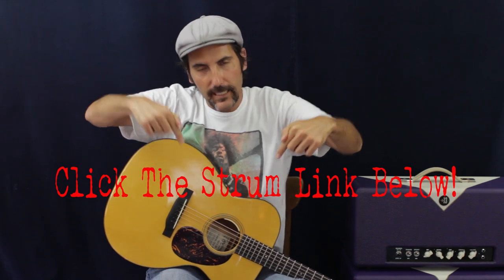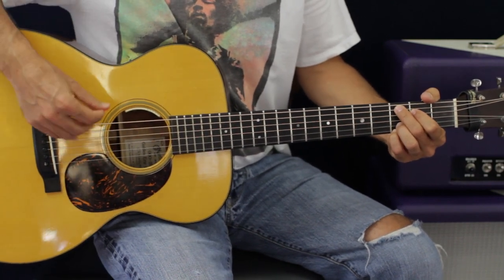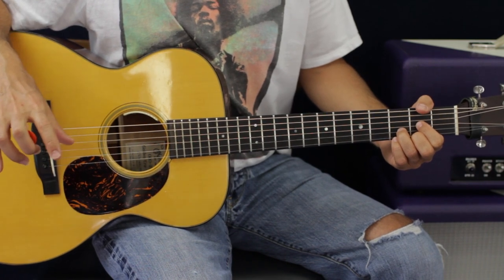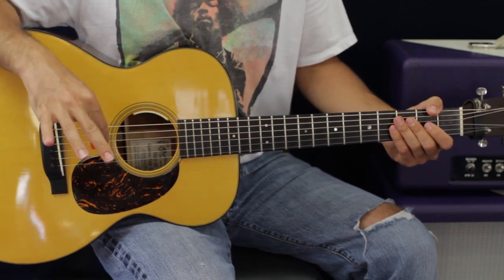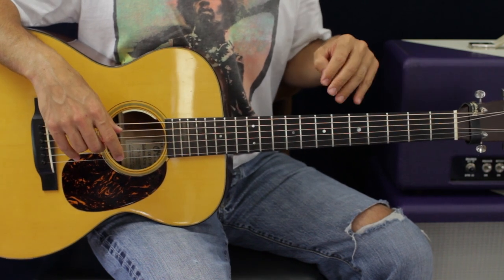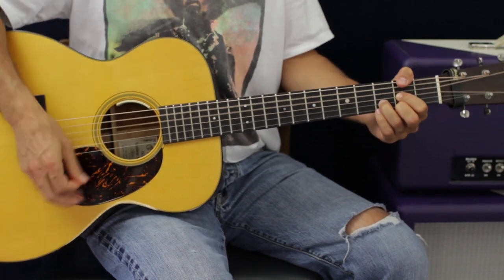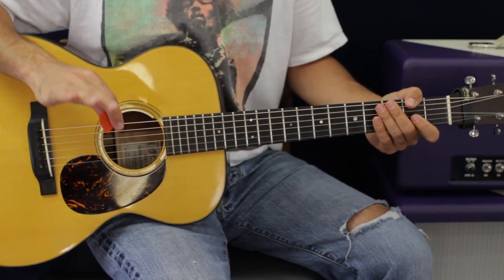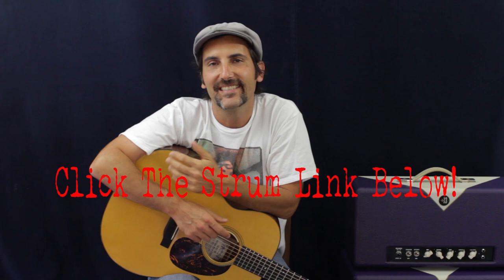How To Play - Kenny Chesney Flora-Bama - Acoustic Guitar Lesson - EASY - Country Song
How To Play - Kenny Chesney - Flora-Bama - Acoustic Guitar Lesson - EASY - Country Song Brett Papa papastachepop papastache102 papastache